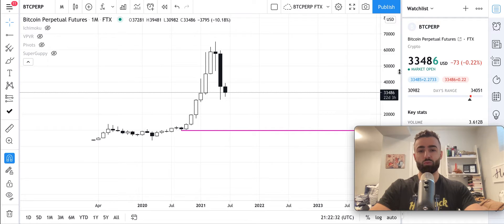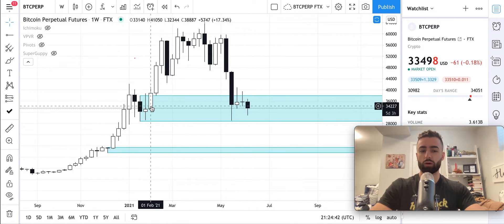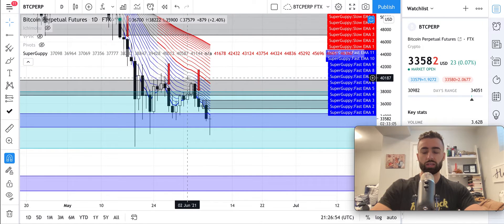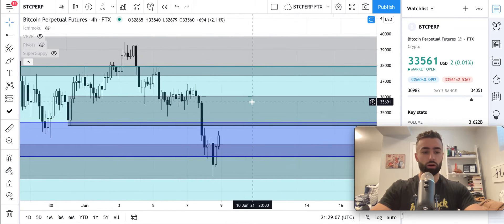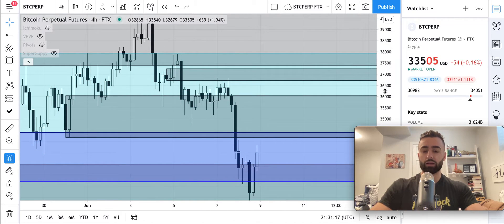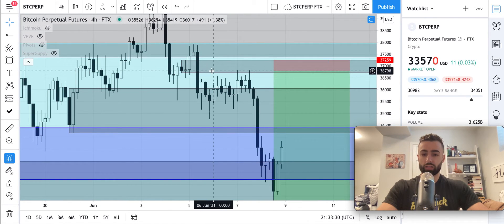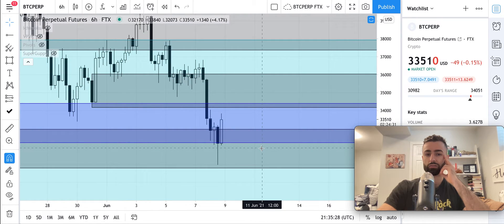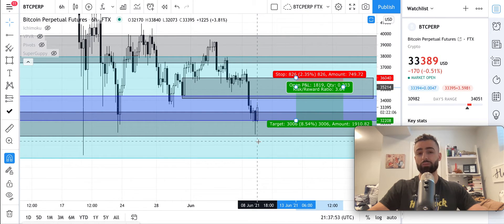BTC Analysis & Entries - Bearish Breakdown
Learn how to analyze price action on cryptocurrencies like Bitcoin, see the key support and resistance levels to watch on BTC, and see where we're looking to short BTC in today's analysis!

Check out our Beginner Technical Analysis Course to learn how to forecast price movements in your favorite cryptocurrencies, make calculated buying and selling decisions, and generate consistent yield 📈 We're currently running a special where you can get yours for 20% off!